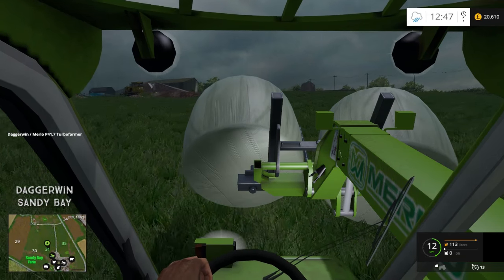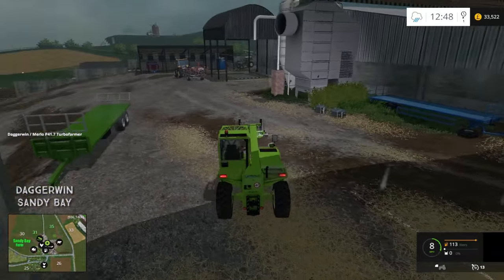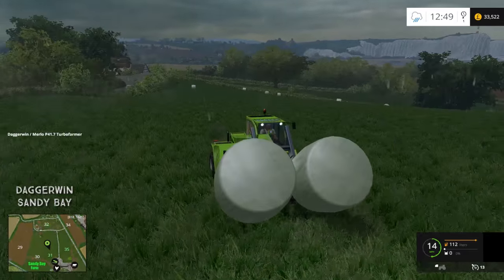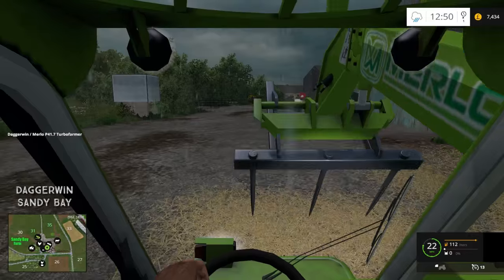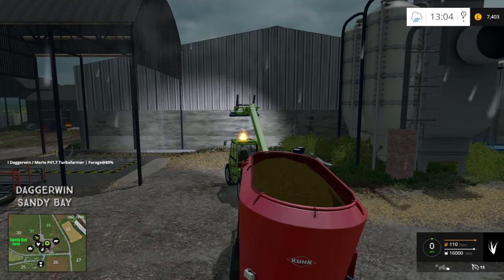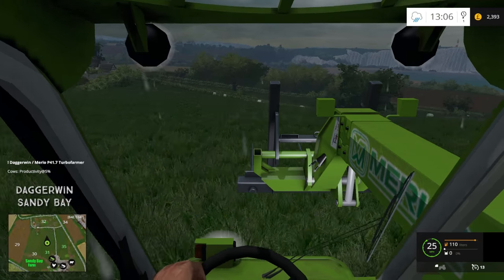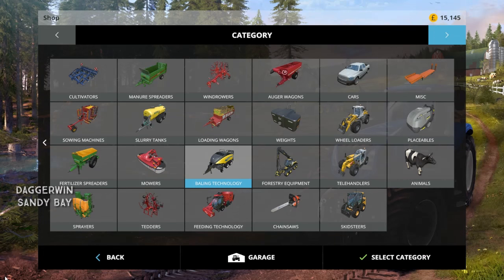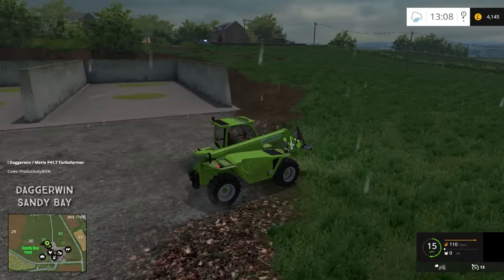Let's Play Farming Simulator 2015 | Sandy Bay | Episode 8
Time to use the fantastic Merlo again!

Sandy Bay really does bring beauty to Farming Simulator with fantastic views over the bay and white cliffs.

Credits (subject to change)
Map makers

Oxygendavid

Testers

Lead tester
profarmer40
Wesley
tyler and the rest of the team

Map Objects

credits
Larsen & Larsen Modding
Raptor5
Benedict
Alex2009
oxygendavid
Mfg Bernascht
von kyokoyama777
CHRIS1988
Kolbenfresser
Luculus
marhu
Decker_MMIV
THomas
SirJoki80
Dorset
WBF
chris7710
petorious
NI Modding
BulletBill83
LJW modding
fatian
javieroo7
juanathan
lsm modding
chriss 1988
kolbenfresser
zefir
mafia73
csmc
jauchebpaule
kazura
creative modding
imschonenwildcott
coufy
vanillaice87
Larsen modding
webalizer
sandgroper
vertex designs
Mods used in this series up to this episode:

Credit - edmund

Credit - ClodTIF

Credit - JHML

Credits - Marcello1942, G&M Modding Team, Spinah, Sven777b,Manuel, Leithner, Burner, Modelleicher, fozzy691, fruktor, Aran ea, roller90

Credits - Stehbeni, Shangri66, Michi77, Knagsted, rafftnix, RivalBomb, Fruktor, Siwus

Credits - Giants

Credits - Giants

Credits - Giants

Credits - Giants

Credits are as follows
Script: Decker_MMIV
Polish translations by: Ziuta & spinah
Hungarian translations by: pokers
Italian translations by: DD ModPassion
French translations by: bbj89
Russian translations by: Gonimy_Vetrom
Original addSpecialization: Xentro
Some German translations by: DrUptown

Credits  - Desperados93

Credits - Model-Textures-Script: Mythos
Specializations:

Credits - Mor2000

Credits - Hulalo Modding & Oriešok Modding

Credits - Mythos, Sven777b,  JoXXer, Aranea

by Vertex Design

OEB Krone Big M500
Credits - Giants, OEB Modding Team

Author
Jackaroo, rafftnix, BlackJack, fendt2000, fireandice, Mofi